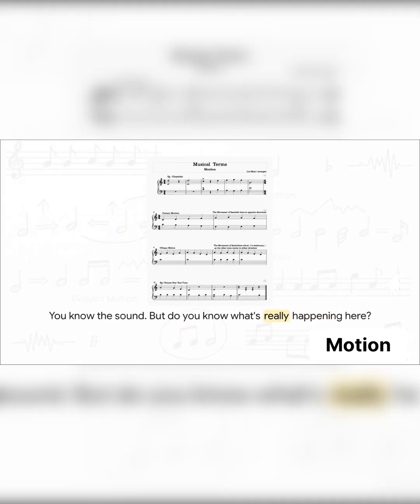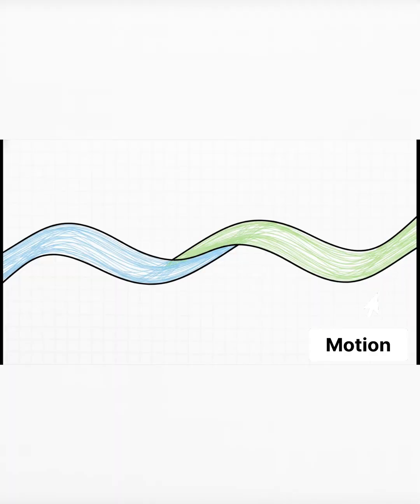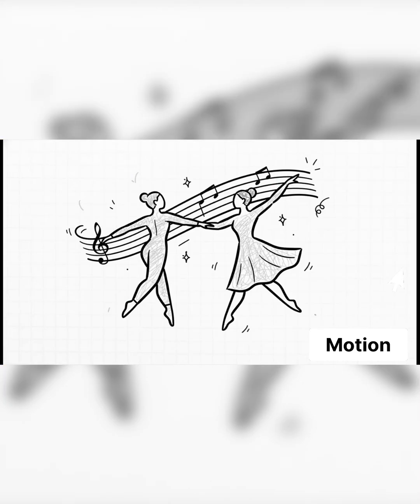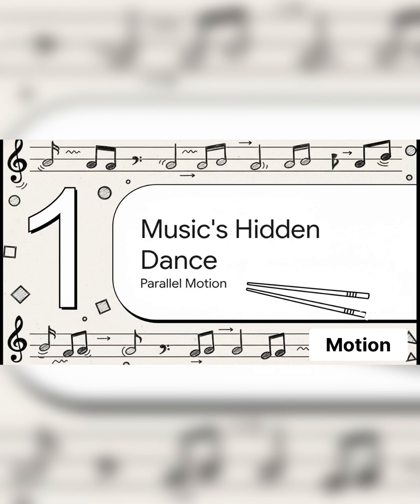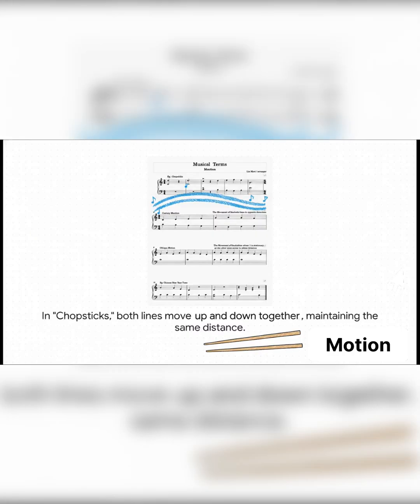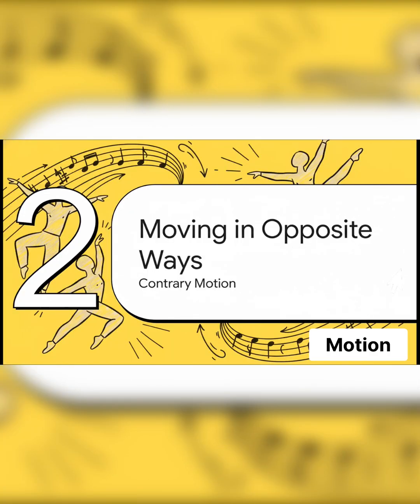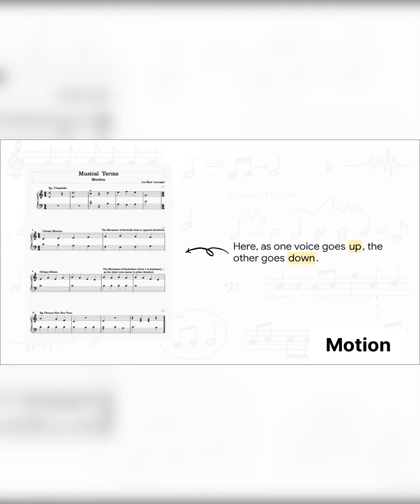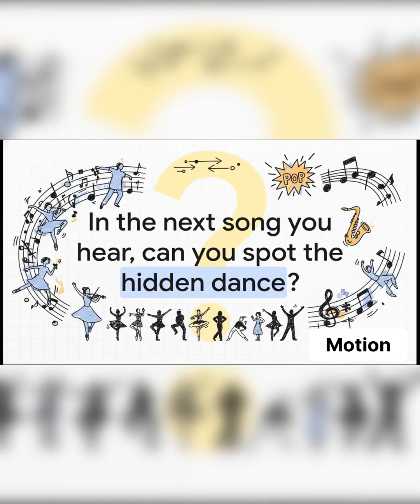Core Musical Motions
Understanding Musical Motions: Contrary vs. Oblique Description: Ever wonder how composers make two melodies work together? In this video, we break down Contrary and Oblique motions using examples like "Chopsticks." Perfect for beginners in music theory and composition!
 ဒီဗီဒီယိုမှာတော့ သံစဉ်တွေရဲ့ ရွေ့လျားမှုပုံစံ (Musical Motions) အကြောင်းကို အခြေခံကစပြီး လေ့လာရမှာပါ။ သံစဉ်နှစ်ခုဟာ တစ်ခုနဲ့တစ်ခု ဆန့်ကျင်ဘက်အရပ်ကို ရွေ့လျားတဲ့ Contrary Motion နဲ့ သံစဉ်တစ်ခုက ငြိမ်နေပြီး ကျန်တစ်ခုကသာ ရွေ့လျားတဲ့ Oblique Motion တို့ရဲ့ ကွာခြားချက်ကို ရှင်းပြပေးထားပါတယ်။ "Chopsticks" နဲ့ "Chinese New Year Tune" စတဲ့ လက်တွေ့ဥပမာတွေနဲ့အတူ တေးရေးဆရာတွေ သံစဉ်တွေကို ဘယ်လို လွတ်လပ်အောင် ဖန်တီးသလဲဆိုတာ ကြည့်ရှုလိုက်ပါ။